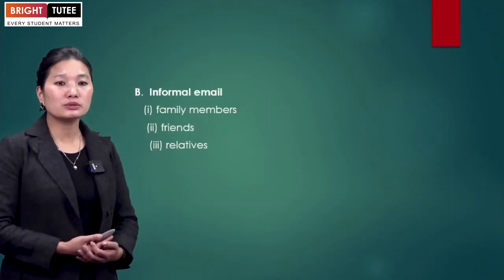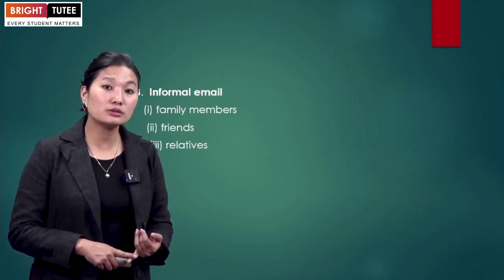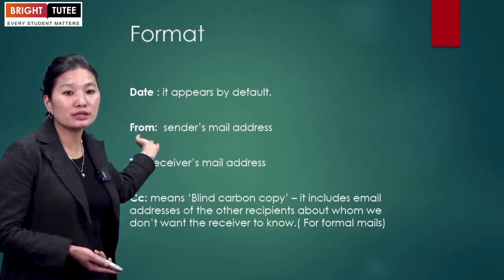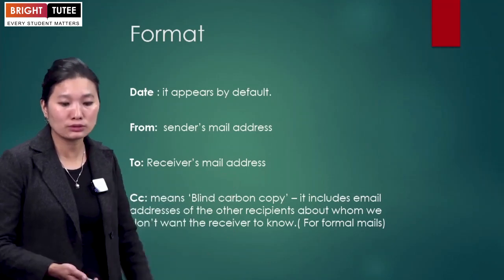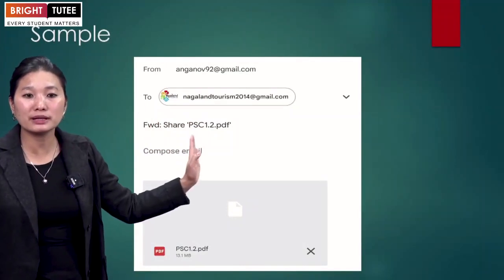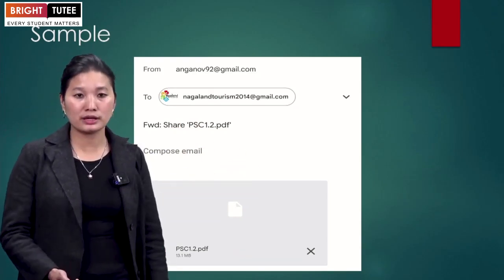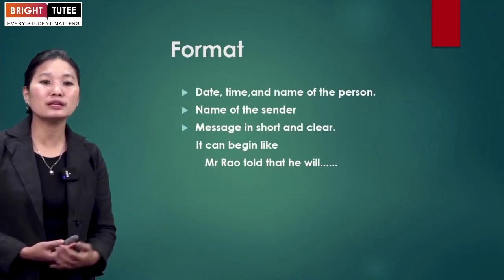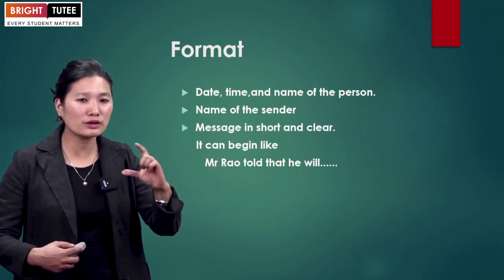01 3 Composition Writing Messages and Emails